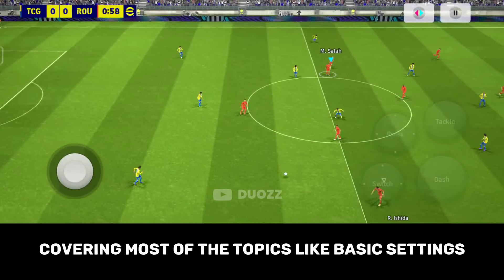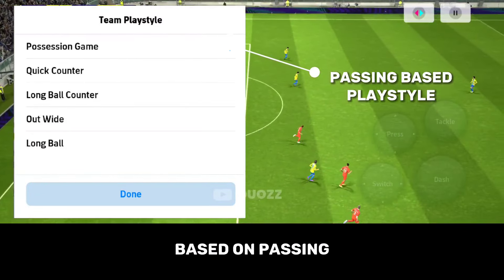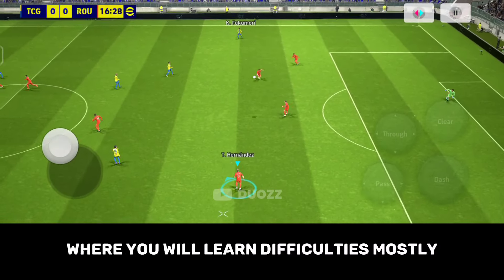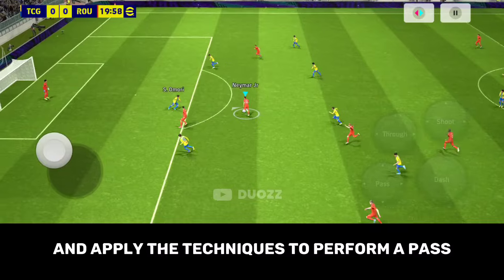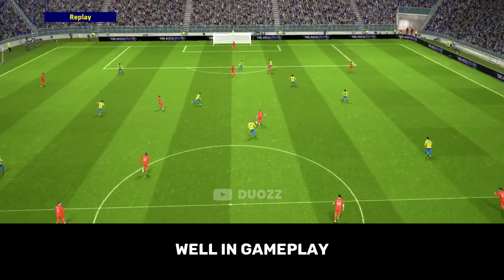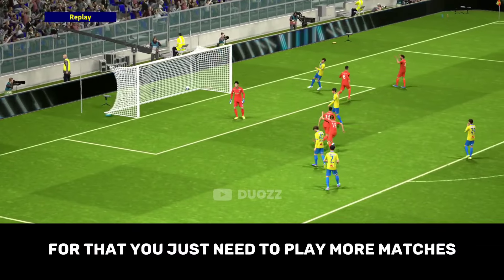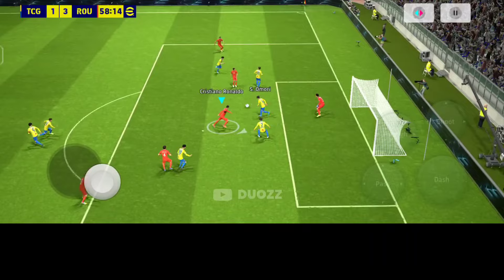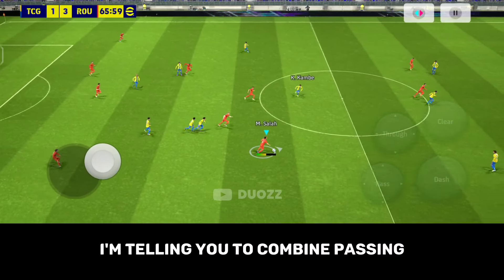4 Techniques Of PASSING - Beginner's Guide Part-5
4 Techniques Of PASSING - Beginner's Guide Part-5

About Commons -

• Device - Iqoo Neo 6
• Editing Software - Capcut
• Graphics - High 60 FPS
• Playing since - 2017

All my videos given below are tutorials for you to learn better and play better. Make sure to check them out. 👇

The Playlist for you to learn more -